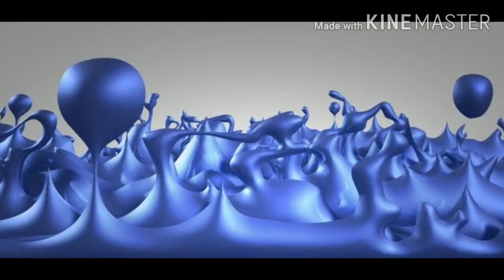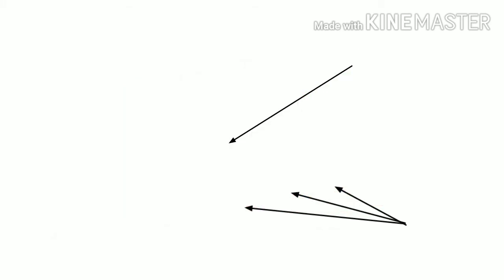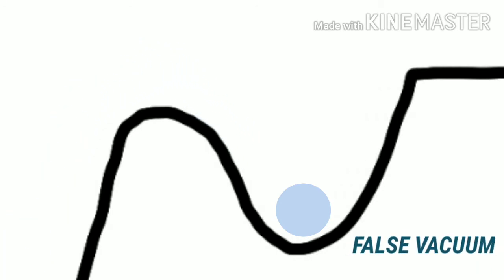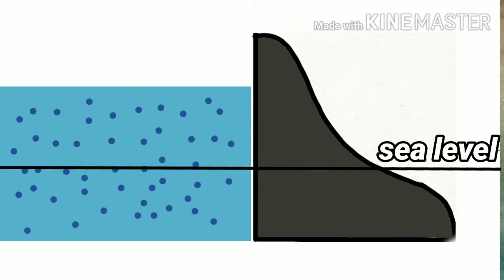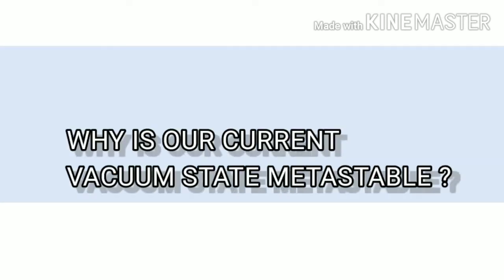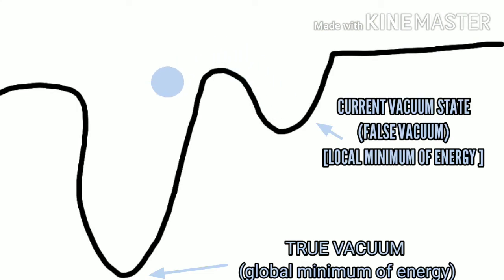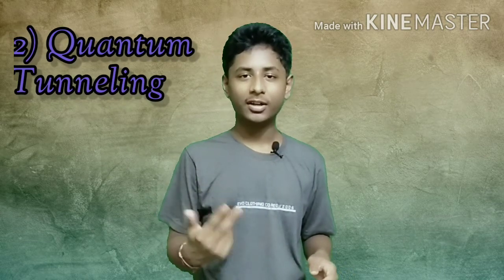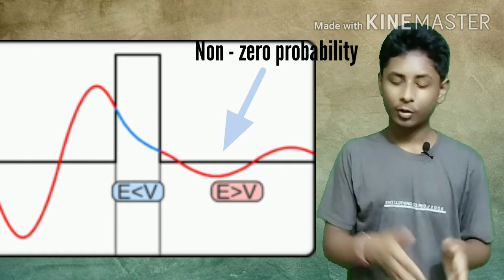VACUUM DECAY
Hello,
I am PRIYANSH.
IN THIS VIDEO WE WILL TALK ABOUT VACUUM DECAY.
WHICH IS ONE OF THE WAYS FROM WHICH OUR UNIVERSE CAN BE RECREATED.

PRESENTED, WRITTEN  & EDITED BY -
PRIYANSH.